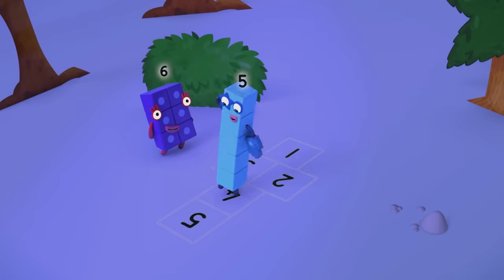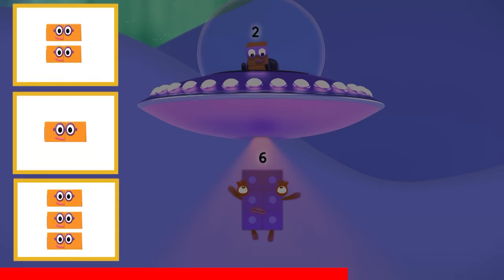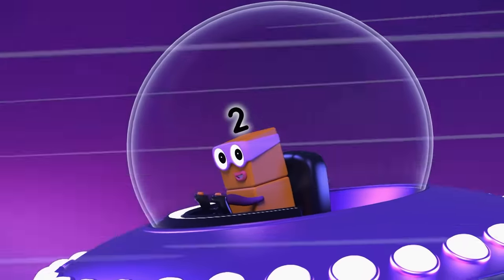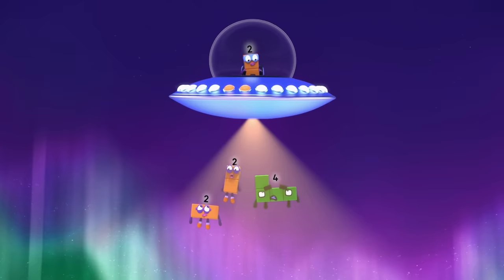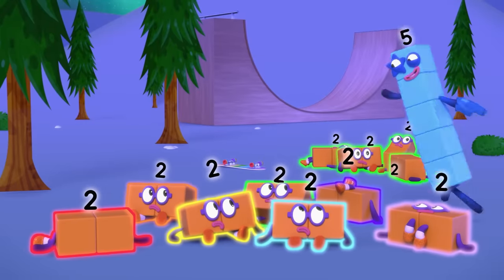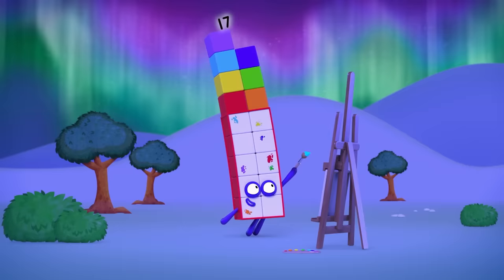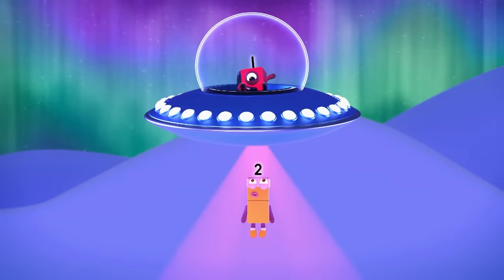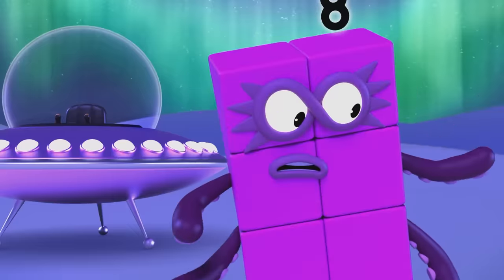Space Adventure | Block Play and Division for kids | 123 - Learn to Count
It's time for an Space Adventure! Play along with this block play and learn division for Kids!
The Terrible Twos, Learn to count and more in this Maths cartoon for Kids.